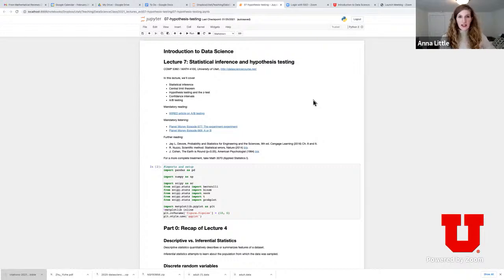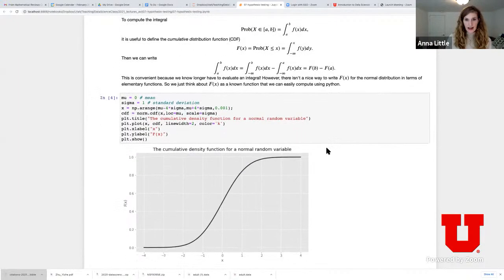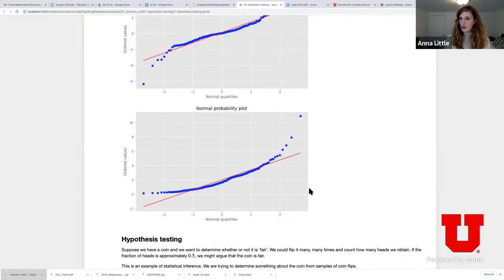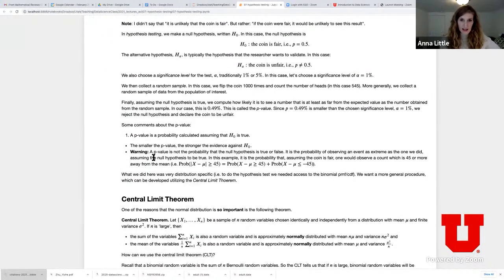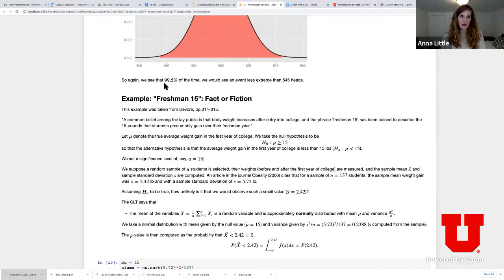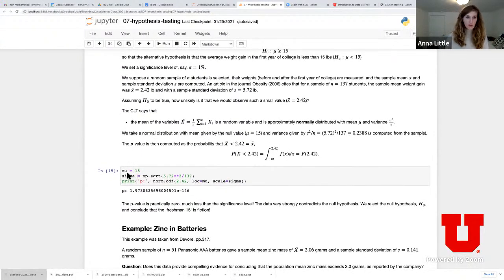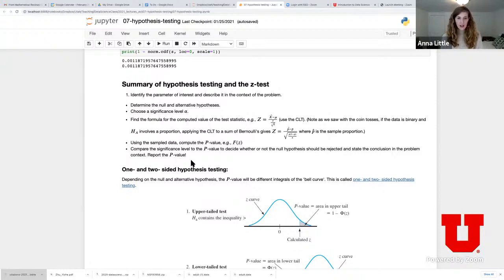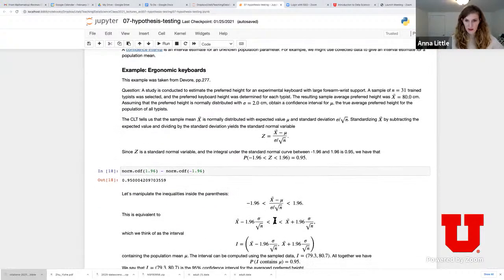Intro Data Science Lecture 7 – Hypothesis Testing